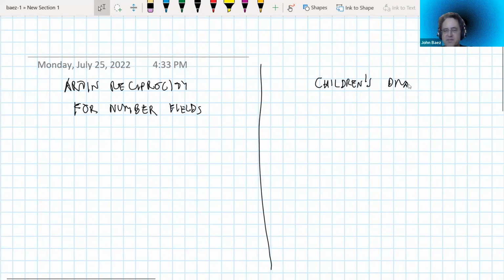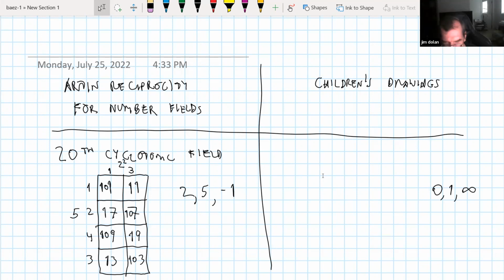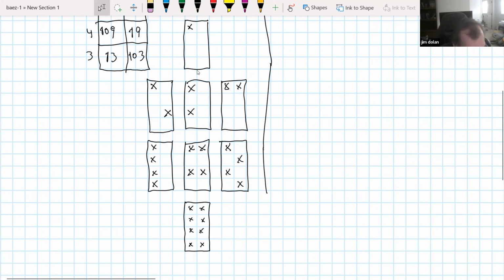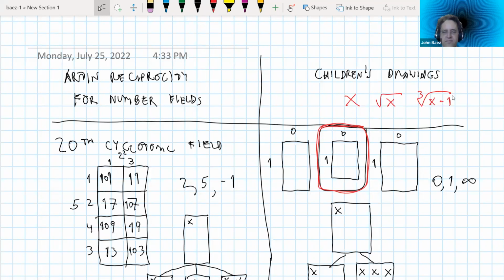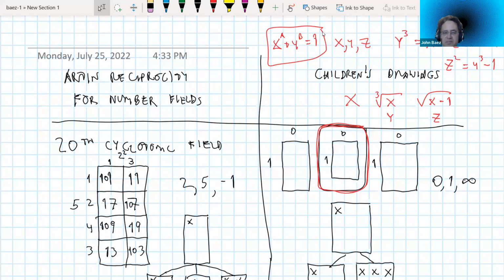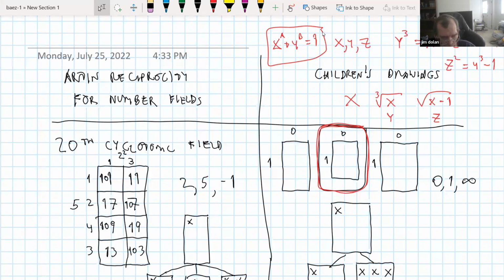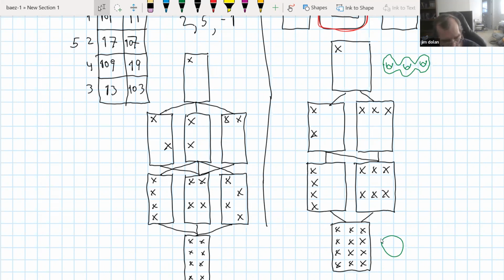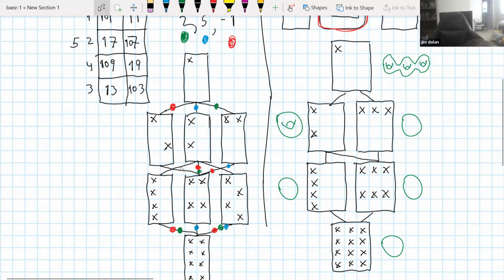John Baez and James Dolan, 2022-07-25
Analogies between Artin reciprocity and the abelian case of children's drawings (dessins d'enfants):

A notation for subfields of a cyclotomic field, and an analogous notation for abelian branched covers of the Riemann sphere.